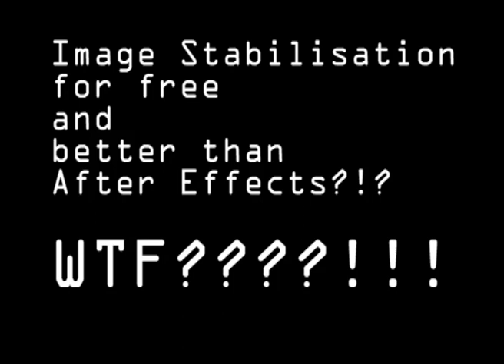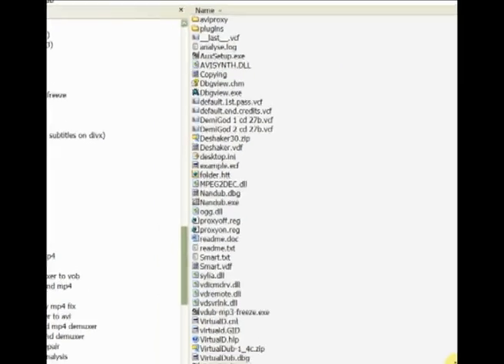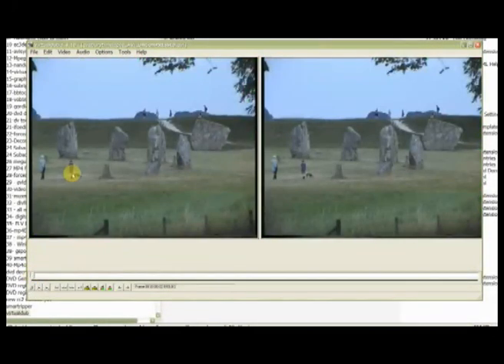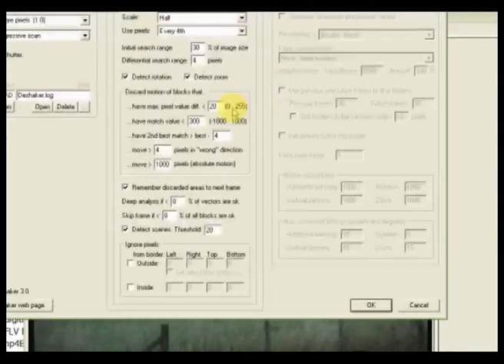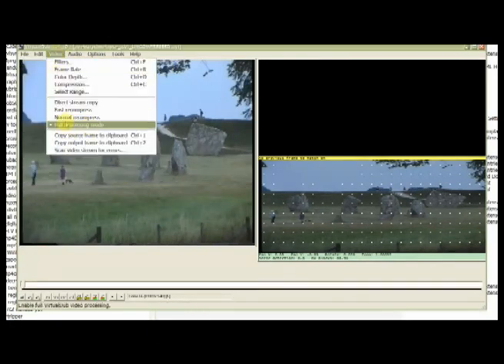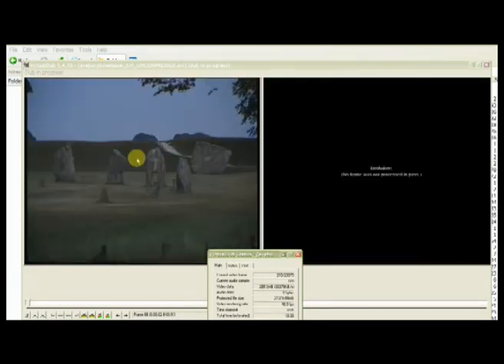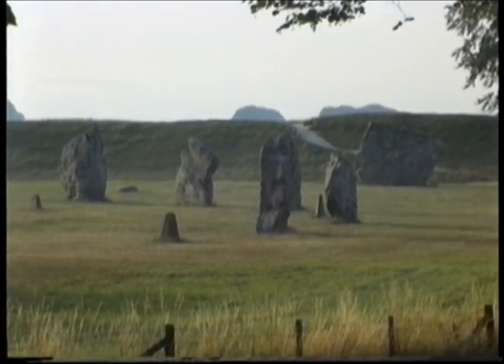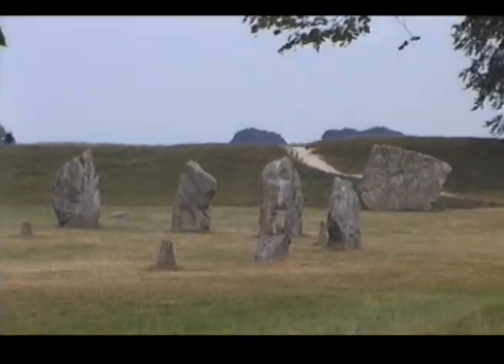Timelapse Deshaker with Virtualdub.mp4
Avebury Stones footage shot on crappy analogue hi8 had loads of pause/unpause jitter on the finished product making it unusable and embarrasing to look at.

But dont throw that footage away... use this free tool called Deshaker with the Free program Virtualdub... google them.

Run the automatic analysis mode (pass1) on the footage and then run the correction mode (pass2) to give you very stable footage now.

This program is very techie if you want to go into the fine details but as you can see for film/cine camera jitters or video jitters - vibrations on unstable tripods or wind jitters - it cleans them up without you having to be an expert... just follow my simple tutorial and you will be cleaning your footage i no time and for free.

Just remember virtualdub works with AVI so convert to uncompressed AVI format to send into iortual dub. Then the final output format should also be unompressed RGB avi. Then you can use whatever you normally would to compress or re-edit the fooatge back into your finished thing - windows movie maker or premiere etc... and get a much smaller file size.